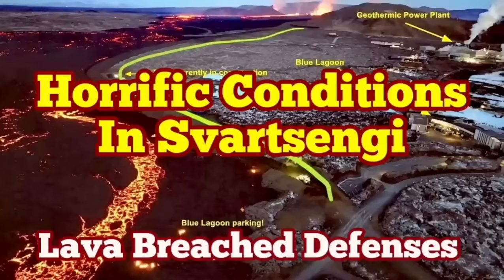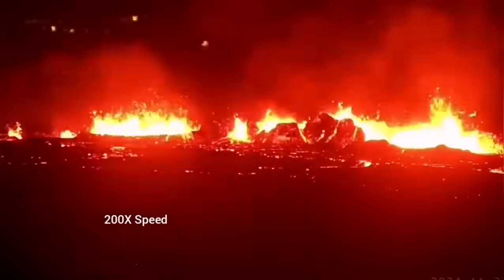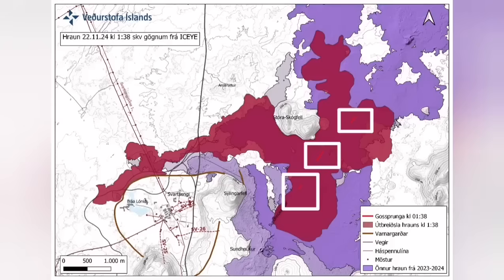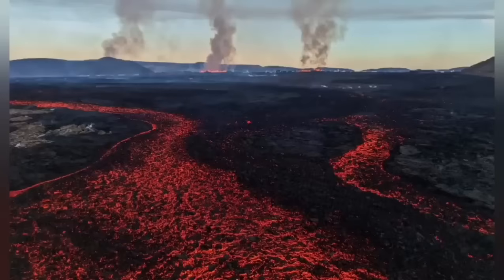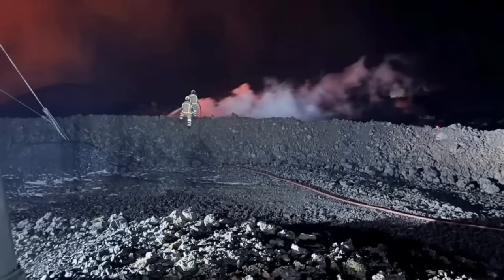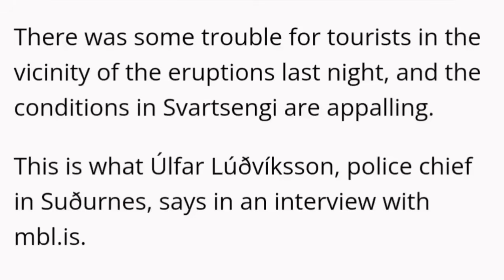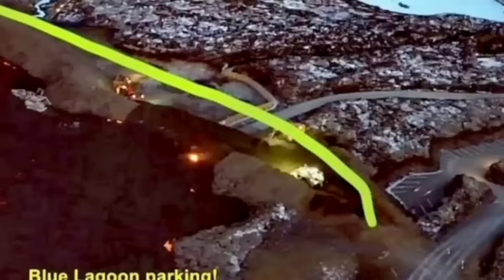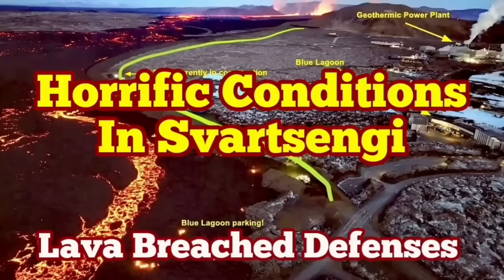Iceland Powerplant Horrific Conditions: Lava Breached Defence Walls, Iceland Volcano Update